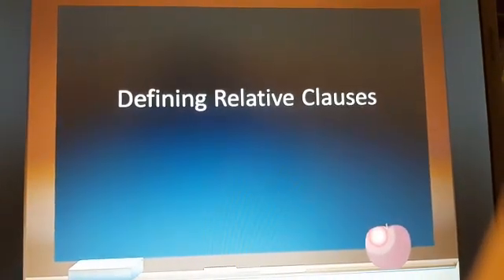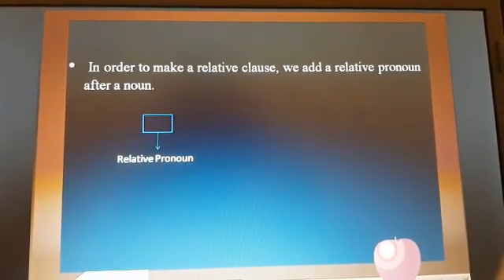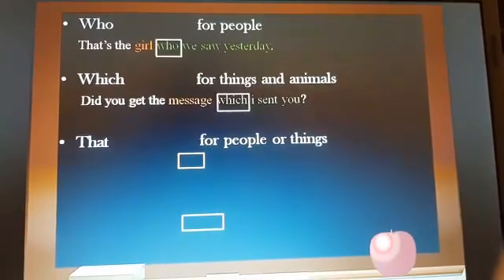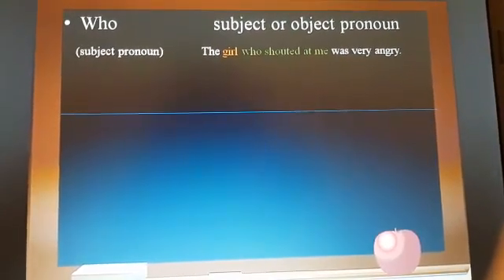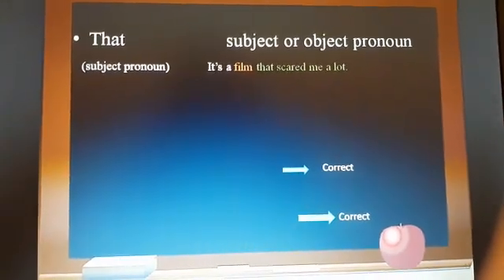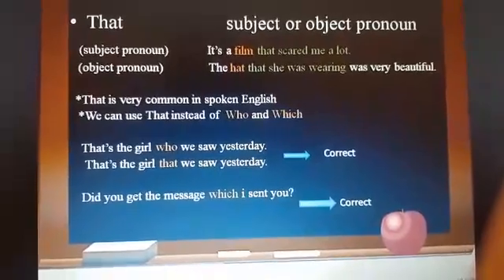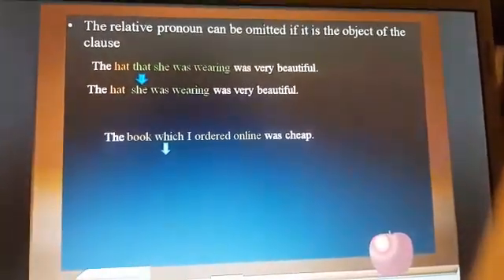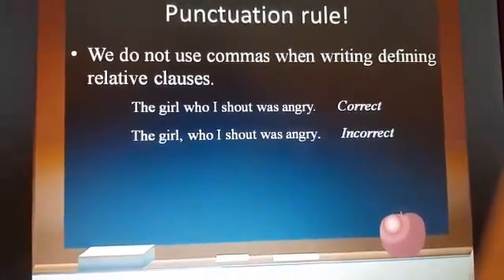Orë mësimi në lëndën e anglishtes për klasën e 8të